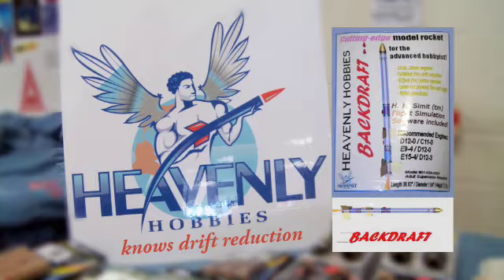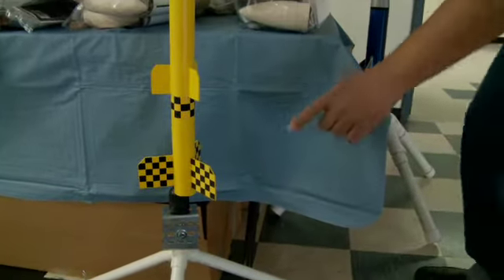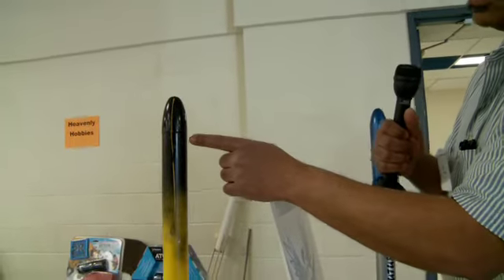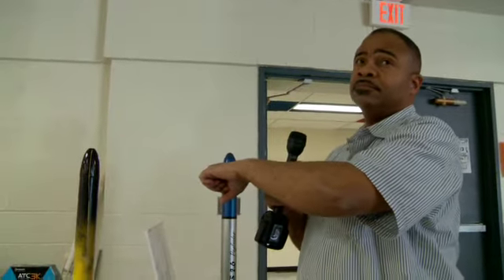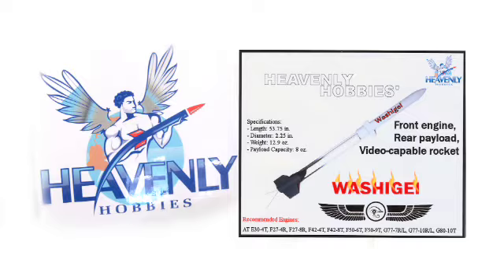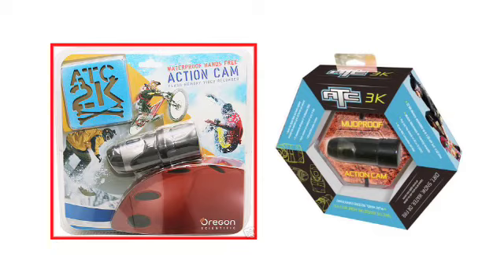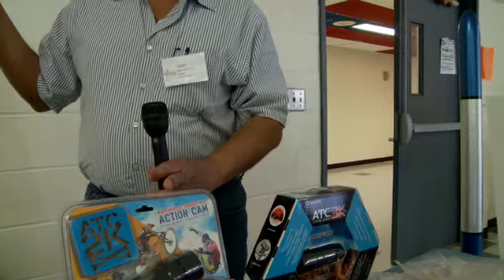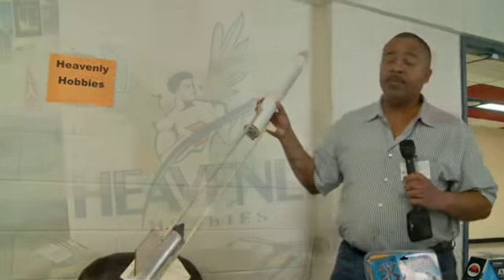Heavenly Hobbies NARCON 2009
Jose Andrade-Cora describes his company and several interesting rockets including the Backdraft and the Washigei.